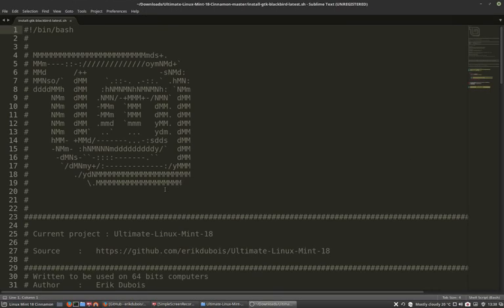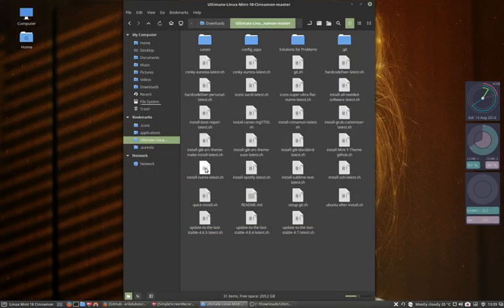28 scripts we have not used but one you should use installing numix and numix circle icons on linux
This movie : explaining the script we have not used
DO install the numix icons as they are used as a fallback icon theme